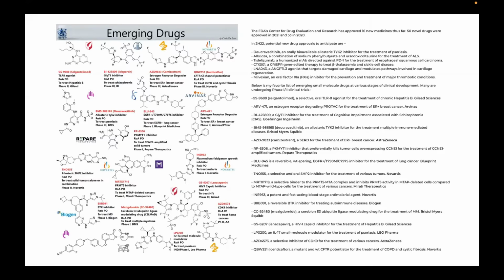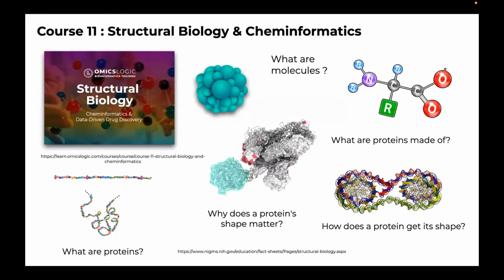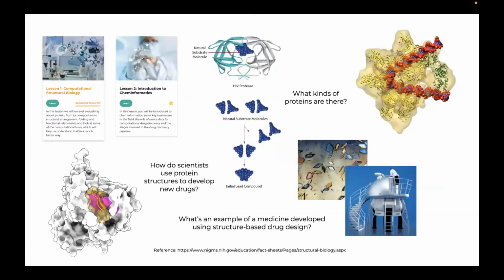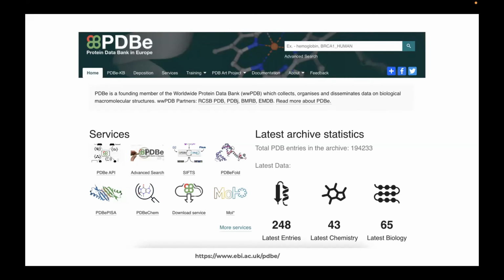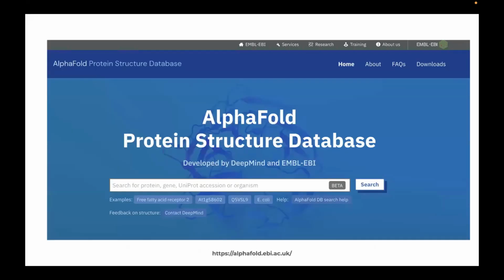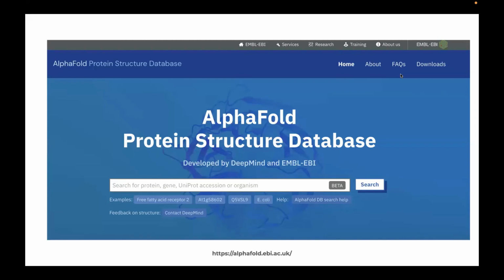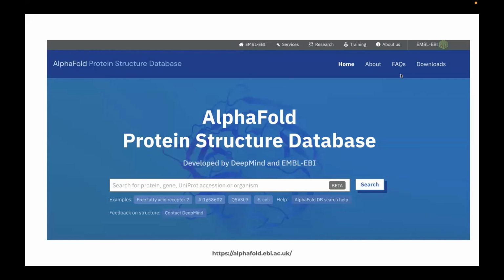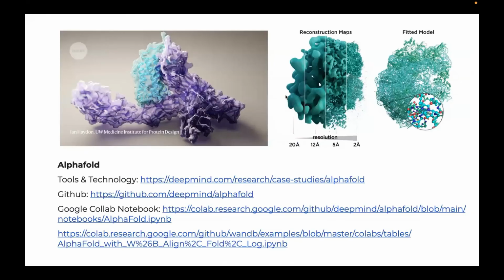An Overview of Structural Biology & Cheminformatics: Tools & Databases - By Dr.Mohit Mazumder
This program is designed to address the challenges associated with understanding, modelling,  screening, and applying Cheminformatics strategies to improve drug discovery results. The process of finding a new drug against a chosen target for a particular disease usually involves high-throughput screening (HTS), wherein large libraries of chemicals are tested for their ability to modify the target. With contributions from leading researchers in academia and the Biotechnology, pharmaceutical industry as well as experts from the software industry, this comprehensive mentor-guided training program explains how cheminformatics enhances drug discovery.

Today we will discuss about:
✔️ Molecular structure of biological macromolecules, History, and techniques, Amino acids structure and function
✔️ Protein structures: Primary, Secondary, Tertiary, Quaternary structure, Structural domain, Structural motif, Protein subunit.
✔️ Protein-Protein Interactions, Conformational analysis, Protein folding, Sequence to structure to function relationship
✔️ Hands-on session: Biomolecular Visualization